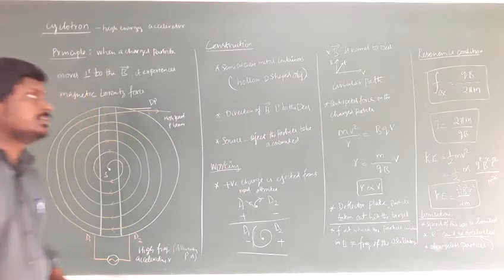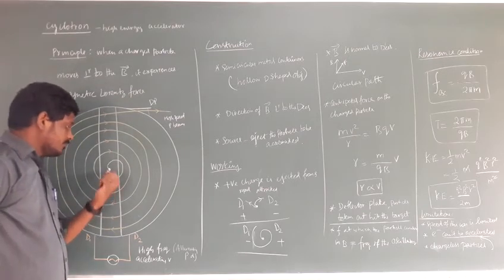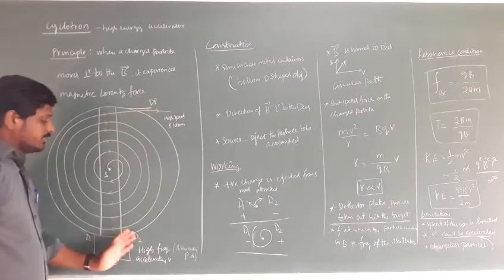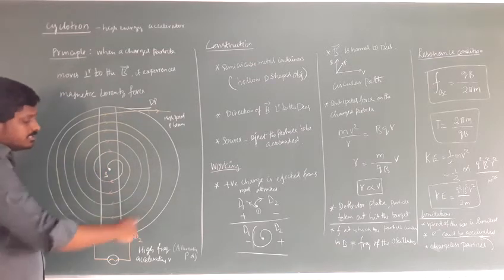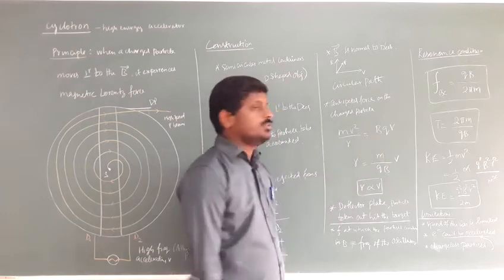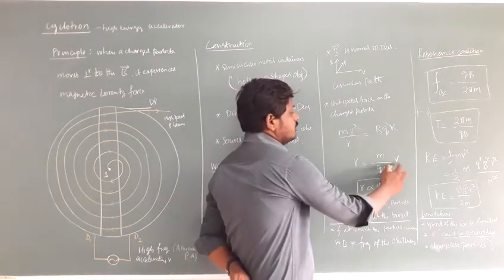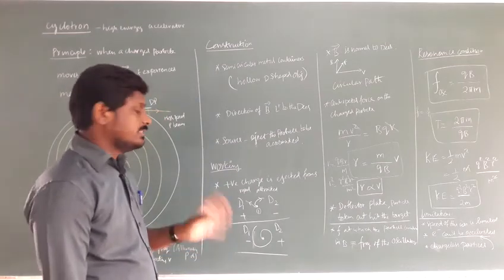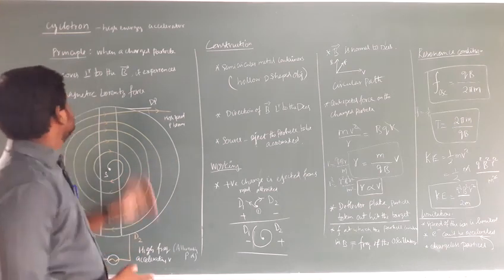Cyclotron class 12 physics